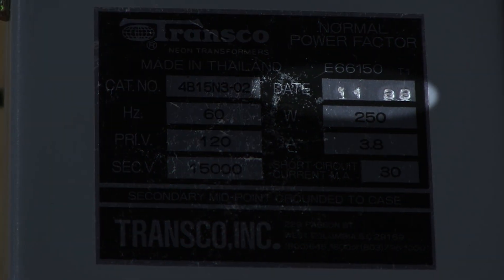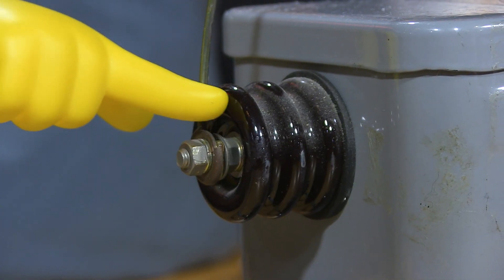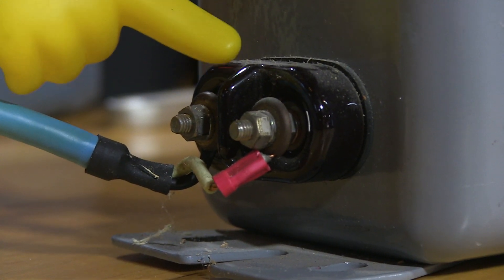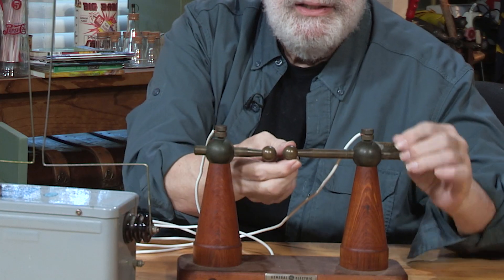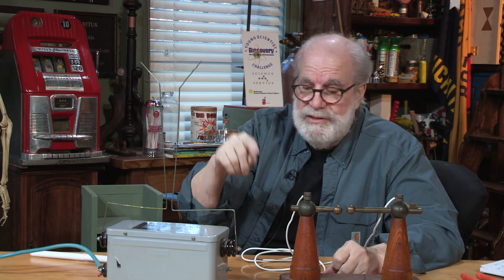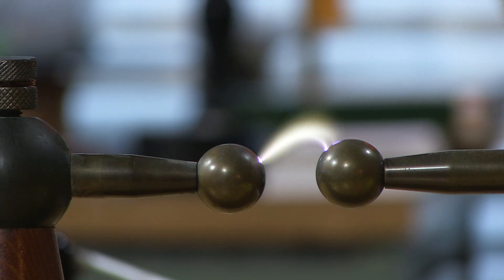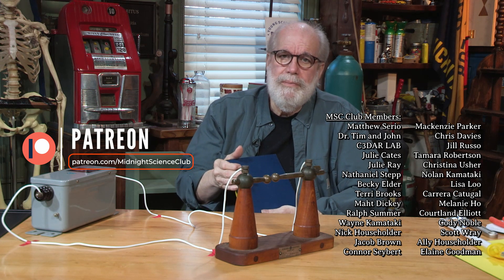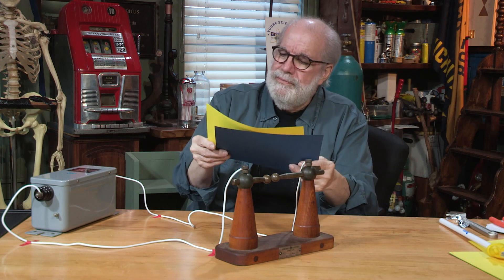60 Hz Pulsating Plasma - Jacob's Ladder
Join Jake, Wizard IV, in the studio for this science demo as he uses a neon sign transformer to generate 15000 Volts and create plasma!

Ever wonder what it means when folks say that the power coming out of the wall at 60 Hz? Jake has a clever trick to show you what they're talking about! All he needs is something AS HOT AS THE SURFACE OF THE SUN! 🌞

Note - this science demonstration should not be attempted without proper equipment and training. Midnight Science Club is a professional science studio with safety staff: do not attempt what you see in our videos. Be safe, be smart!

Want to see videos like this early and support us while you do?